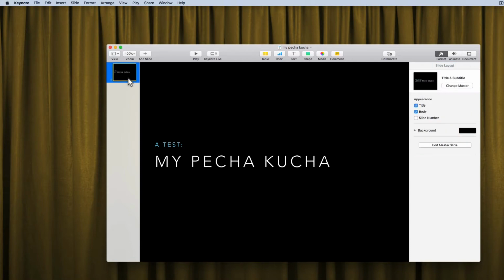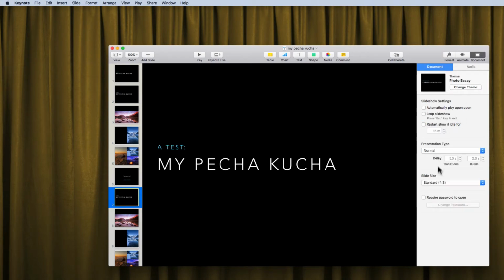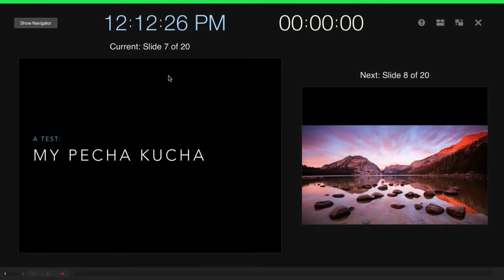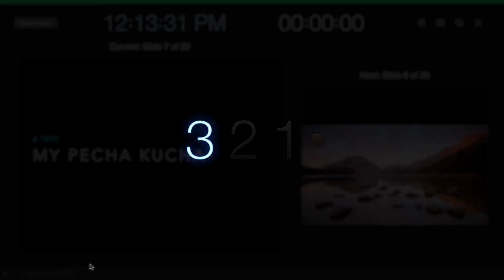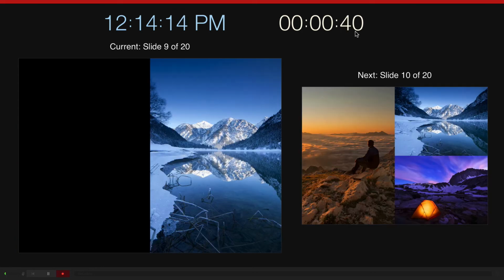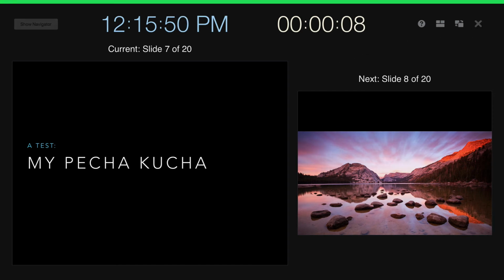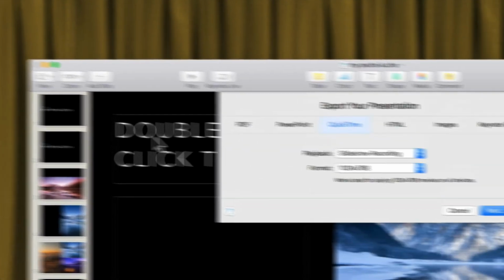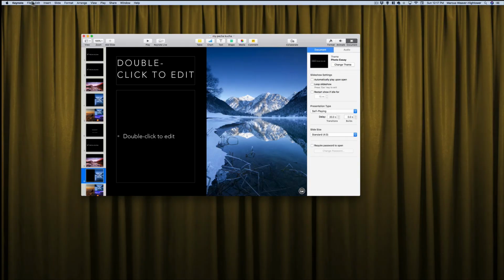Recording a Pecha Kucha Presentation in Keynote for Mac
This video shows you how to set up and record a pecha kucha presentation on a Mac using Keynote.